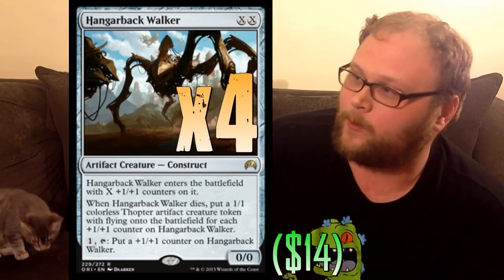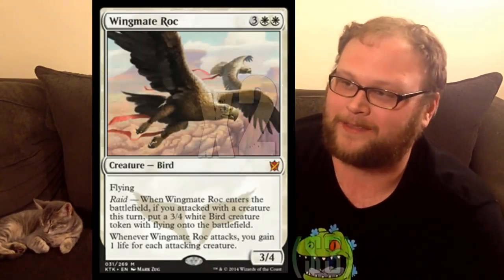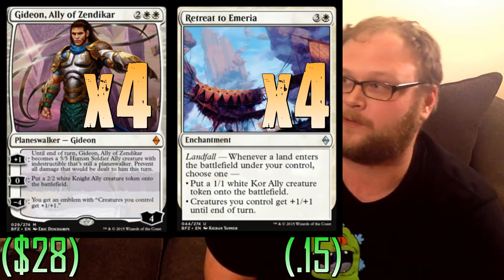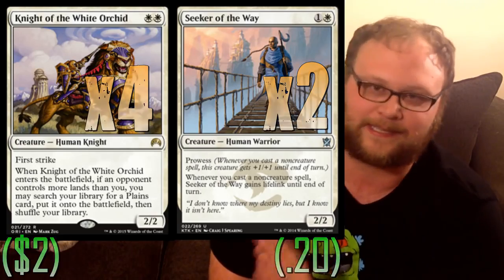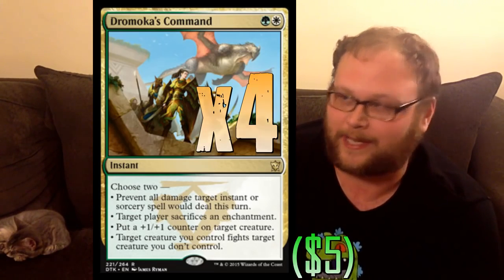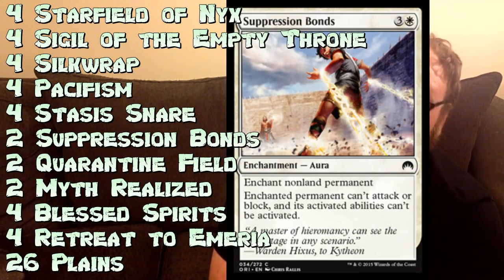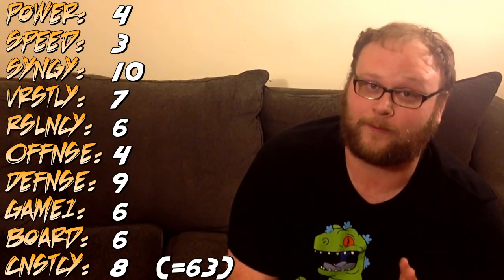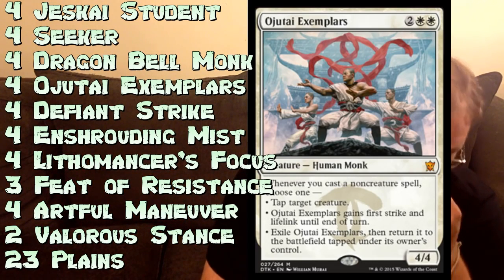Mtg: Mono White Triple Deck Tech - Dromoka White, $20 Starfield, and $5 Monks in BFZ Standard!